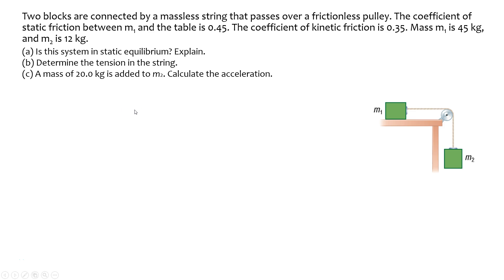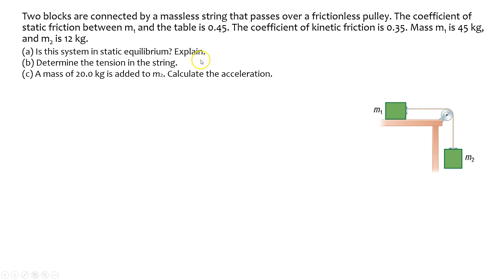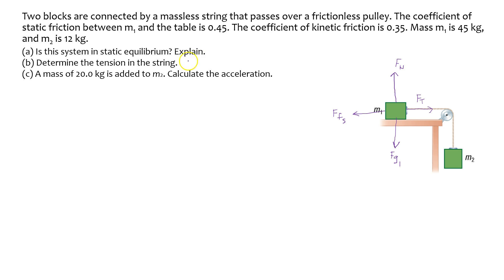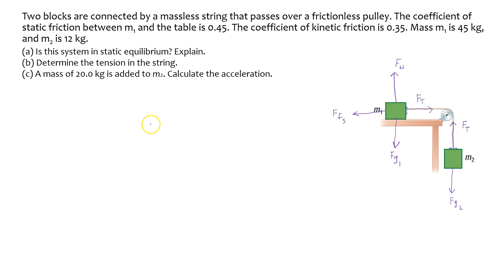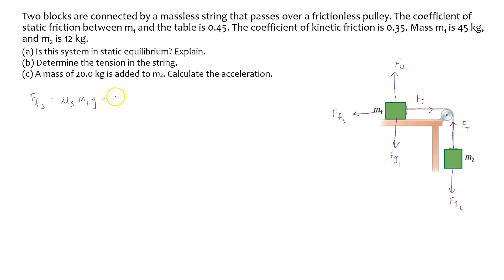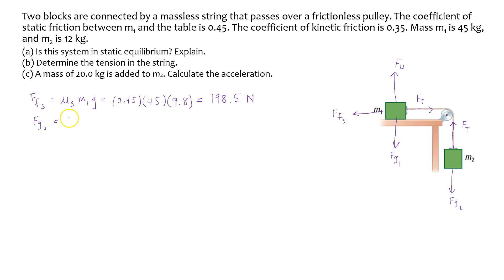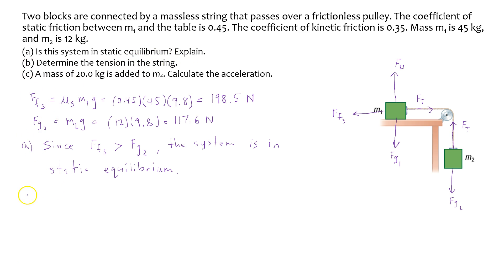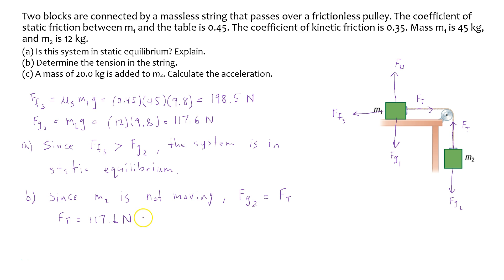Dynamics Pulley Problem Part 1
Two blocks are connected by a massless string that passes over a frictionless pulley. The coefficient of static friction between m1 and the table is 0.45. The coefficient of kinetic friction is 0.35. Mass m1 is 45 kg, and m2 is 12 kg.
(a) Is this system in static equilibrium? Explain.
(b) Determine the tension in the string.